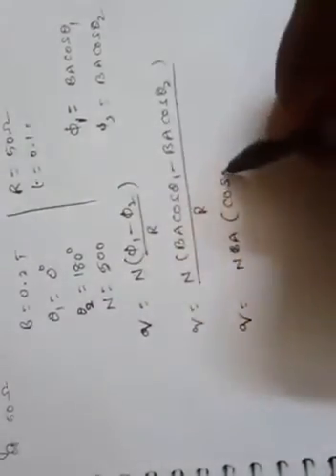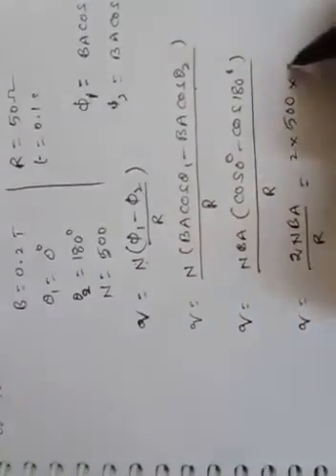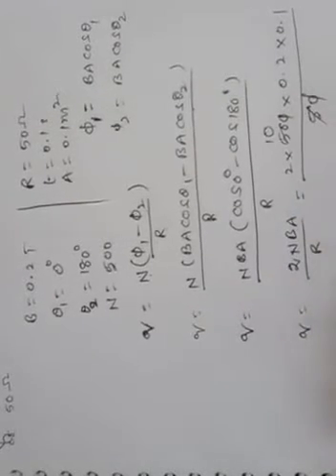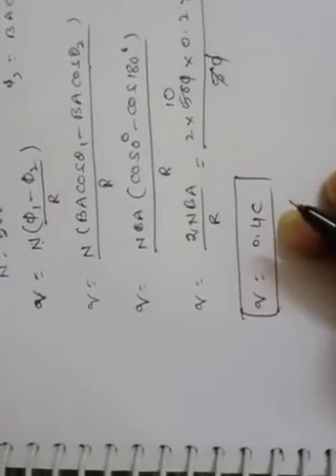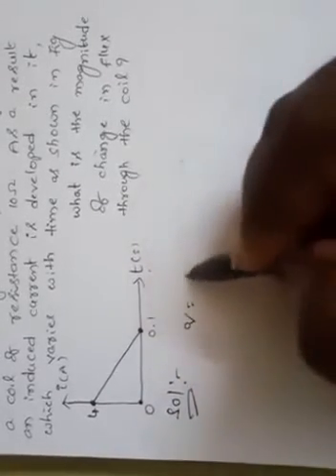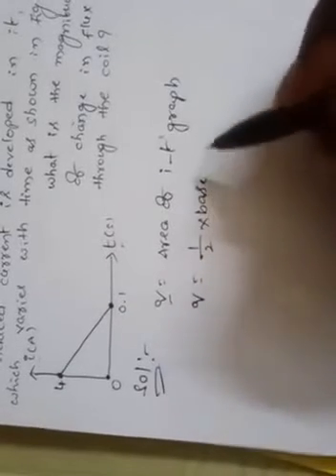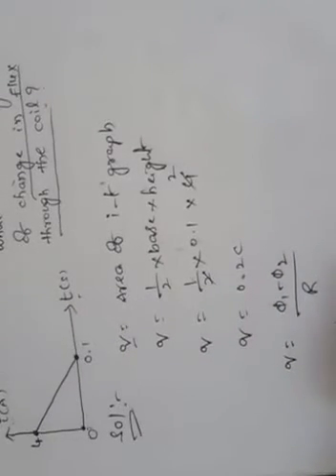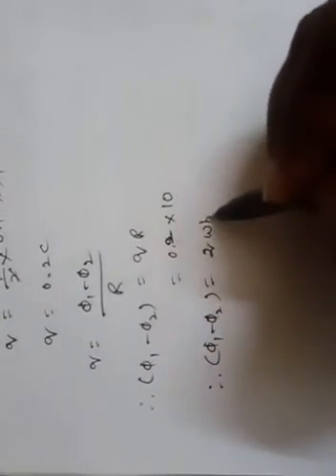20.07.2020 - Electromagnetic Induction - Part 12